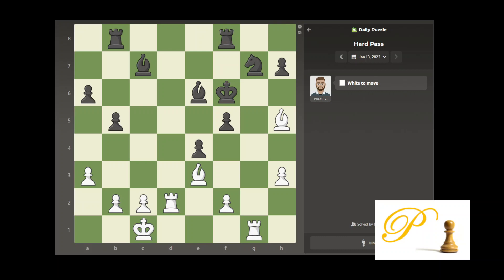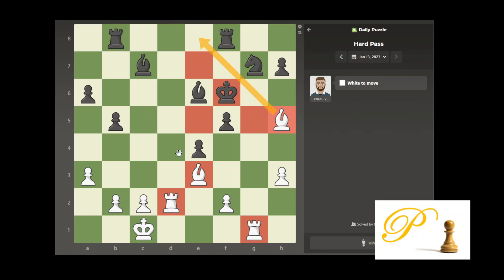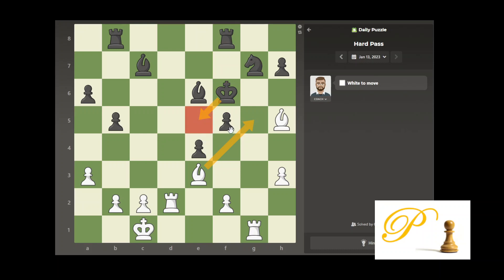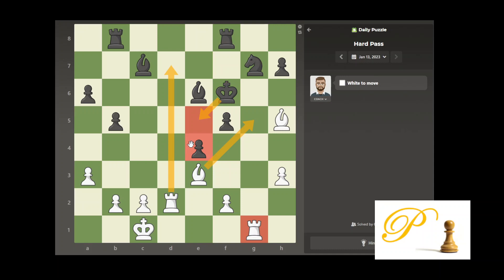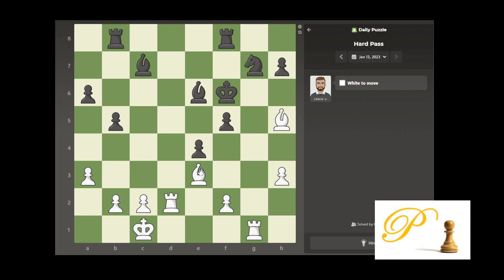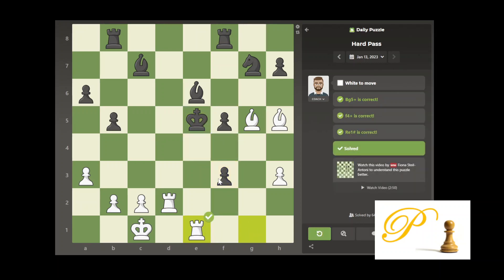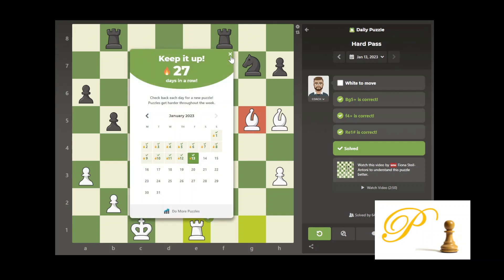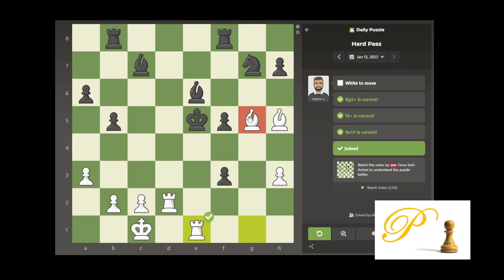chess.com daily puzzle 20230113, Hard Pass, White to move, Step 3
Difficulty level: Step 3
Key concepts: en passant